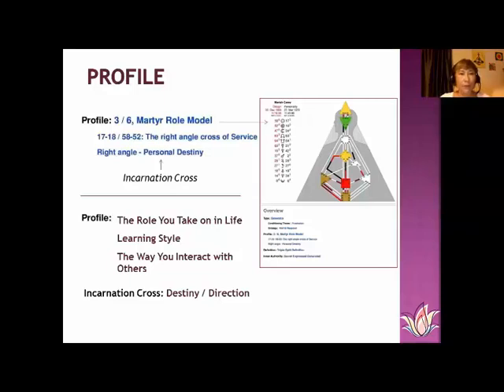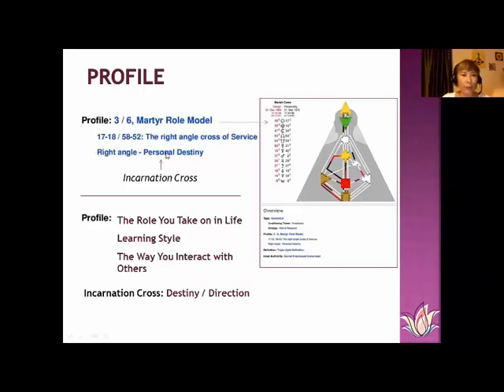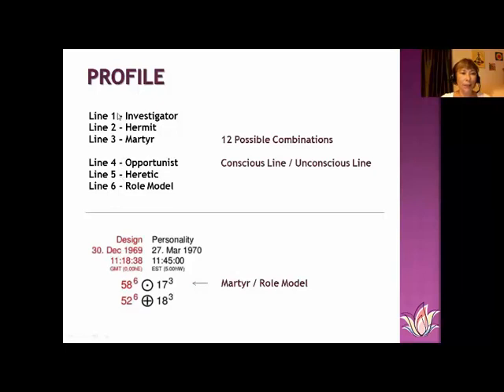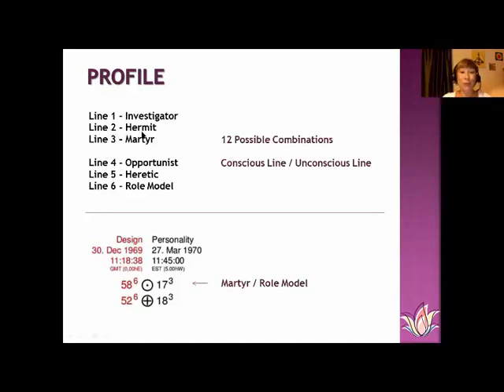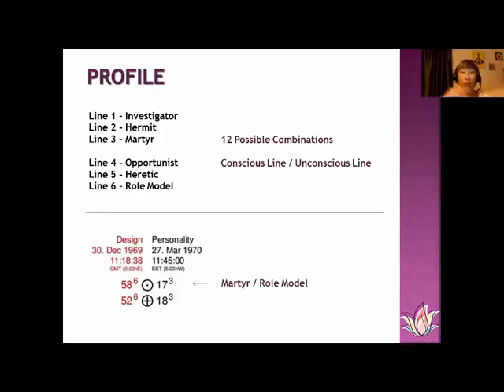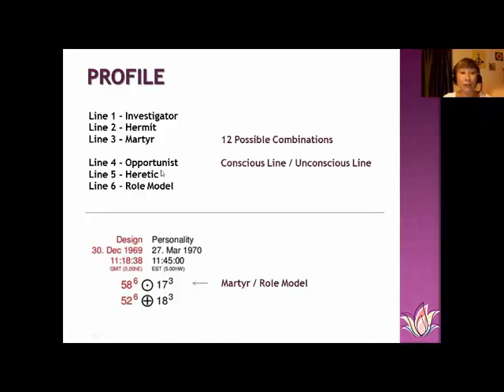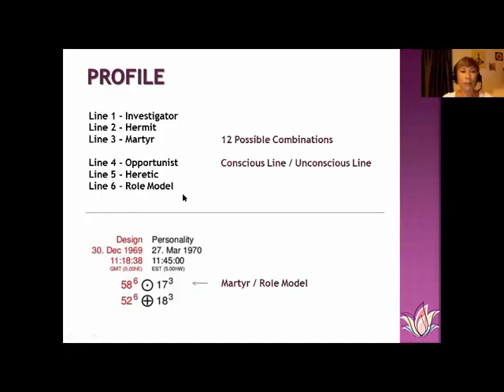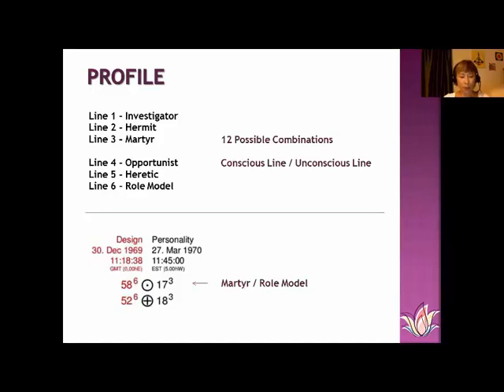Human Design Profiles - Free Human Design Course - Part 9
Profiles in the Human Design Chart - Free Human Design Course - Part 9. This video explains line numbers of your Human Design profile.

Video 9 of Human Design for Beginners. If you are new to Human Design and you're tired to piecing together information about how to understand your chart, follow this playlist to get started on the right foot. We'll cover the most important things you need to know, so that you don't get distracted by the overwhelming amount of information that keeps you from what you want to get... a deeper understanding of how your energy operates.

2018 version by Sandy Freschi, Human Design Blueprint Consultant

*Resources to know yourself better...